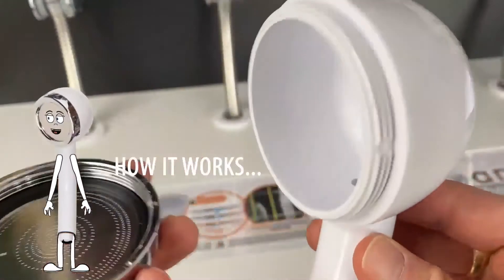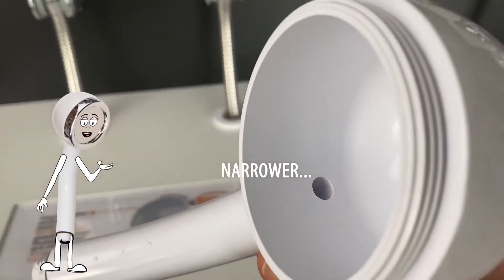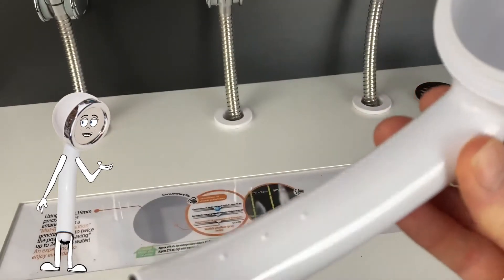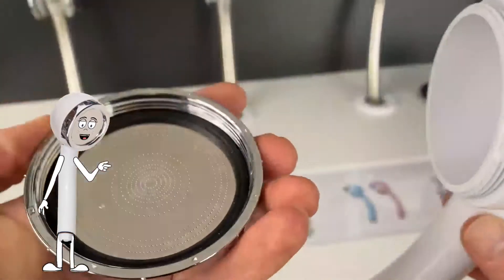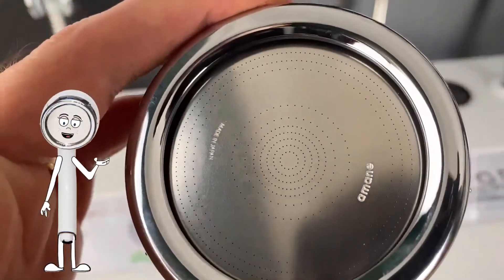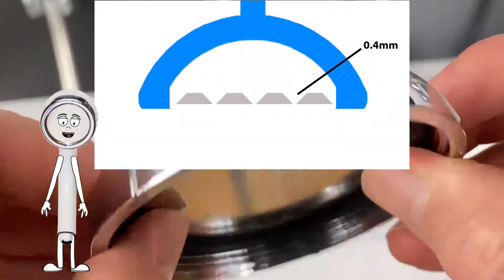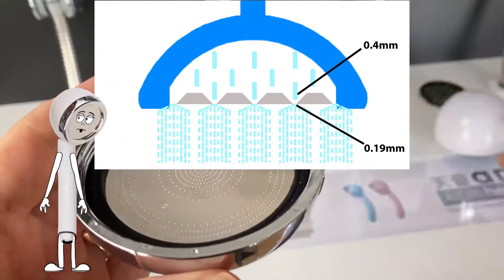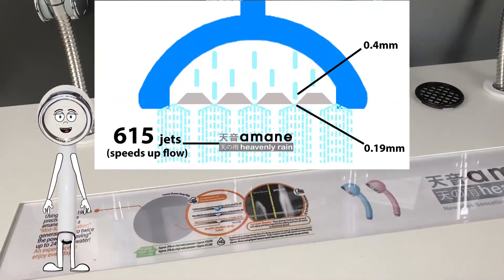How it Works - Amane Shower Review | What makes Amane Heavenly Rain Best Replacement Shower Head...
What helps make Amane Heavenly Rain the best replacement shower head?

How it works, is very simple.

If you look at the end of the shower head that attaches to the shower hose… the hole (diameter) is wider than the end where the water enters the shower head.  This helps accelerate or speed up the water flow.

It's like squeezing the end of a garden hose pipe, it literally speeds up the water.

The water then circulates in the shower head and is then accelerated again as the water passes through the 615 tiny holes in the shower plate.

If you look closely (at the shower plate) you’ll notice the holes are actually bigger one side than the other…  On the inside they are 0.4mm in diameter and narrow down to 0.19mm on the outside.

This basically helps speed up the water spray even more and it also splits the water into 615 jets creating the unique mist-like sensation that gets you soaking wet quicker and helps rinse your hair better or more thoroughly.

AMANE HEAVENLY RAIN  New Mist-Sensation Showers.  Twice the power yet saving up to 35% water!  See the difference, feel the difference and enjoy that “amane heavenly rain” experience!

Amane Heavenly Rain Showers

“amane in Japanese literally means ‘Heavenly Rain’ and delivers an experience to match!”
Now you can enjoy the New Mist-Sensation experience – everyday!

🇯🇵 Japanese Precision Engineering & Quality

✅ Boost Your Shower Power 2X
✅ Get Soaking Wet Quicker
✅ Rinse Your Hair more thoroughly

✅ Save up to 35% Water
✅ Suitable for all shower types

✅ EASY INSTALL – Simply Twist-Off Old, Twist-On New!

✅ 12 Months Guarantee
✅ Delivered direct to your door